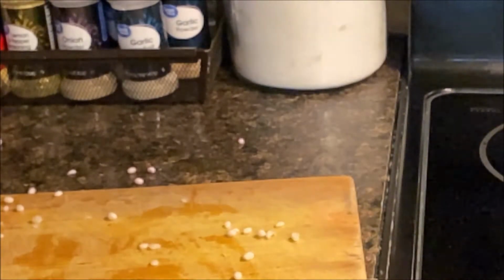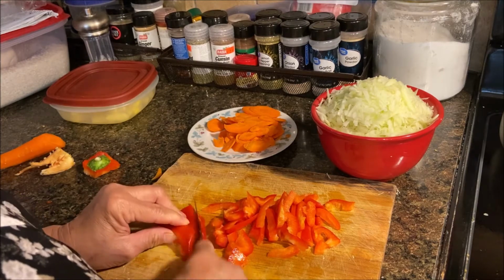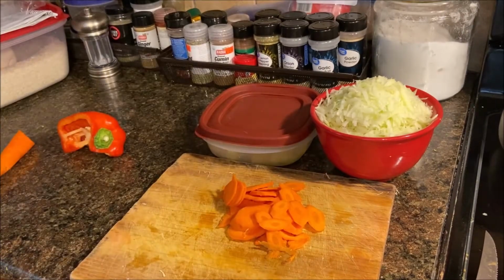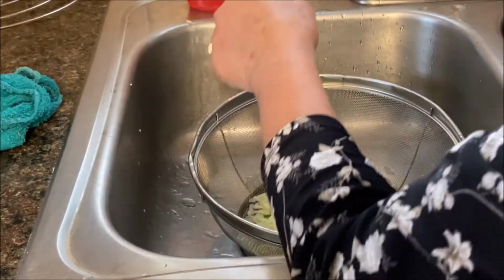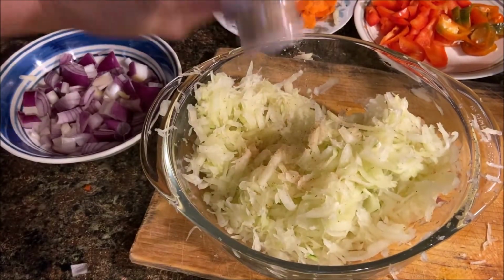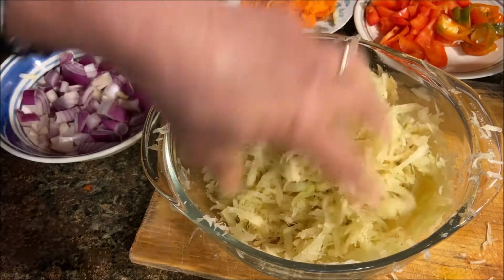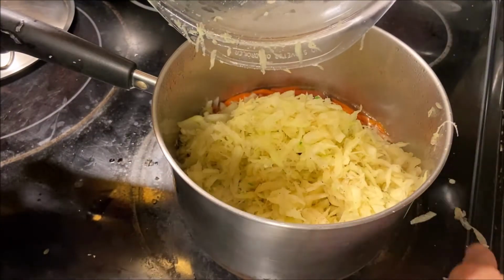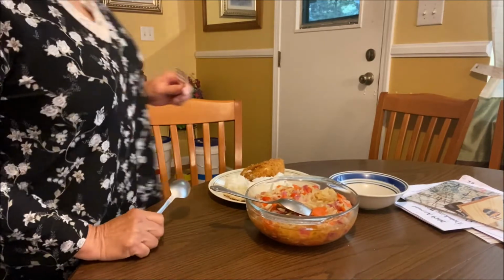How to make atsara or pickled /papaya pangnegosyo/atsara pang negosyo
Papaya is a an appetizer,  its good with to be paired with BBQ meat, Fried chicken or pork or any fish.  The sweetness of brown sugar and the sourness of vinegar is a great combinations.

Ingredients are:

Shredded paper, diced red onion, diced red bell pepper  and carrots.
For spices: powdered ginger.  fresh garlic or garlic powder, salt and pepper to taste,